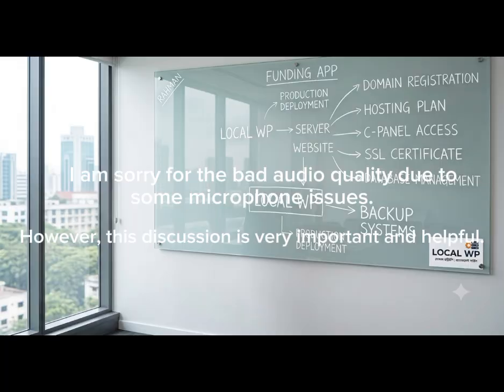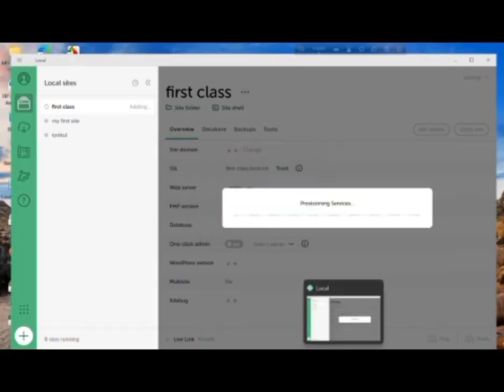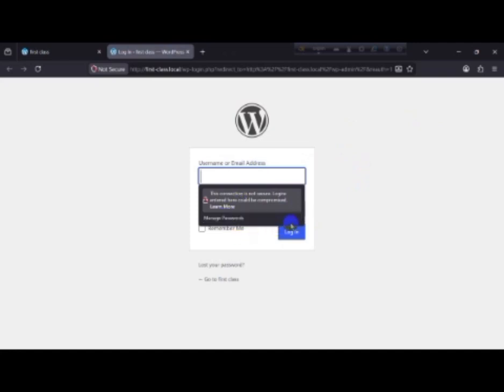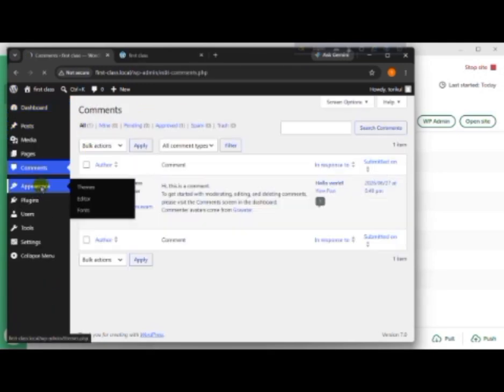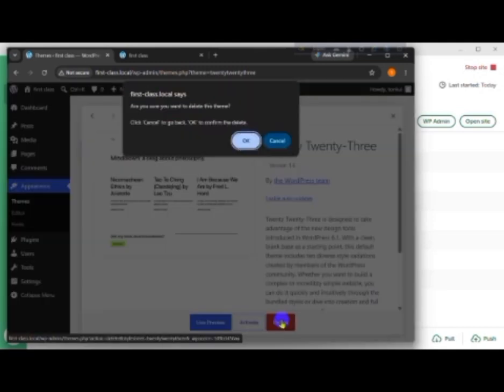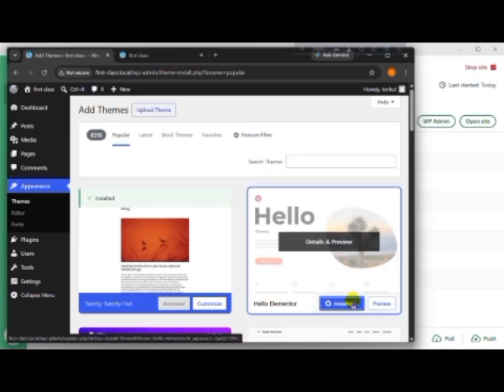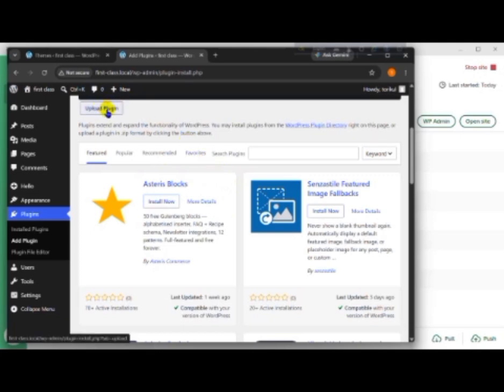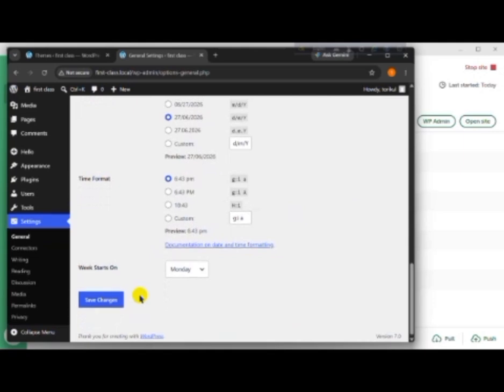WordPress, Domain, and Hosting: LocalWP Tutorial | Class-02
Welcome to Class-02! In this video, I explained how to work with WordPress using LocalWP.

​Key points from this video:

​LocalWP is not WordPress itself; it is a tool to help us run WordPress on our computers.

​I have introduced the basic WordPress dashboard (Plugins, Users, Tools, and Settings).

​I am sorry for the bad audio quality due to some microphone issues; however, this discussion is very important and helpful.

​We will discuss more about WordPress in our next class.